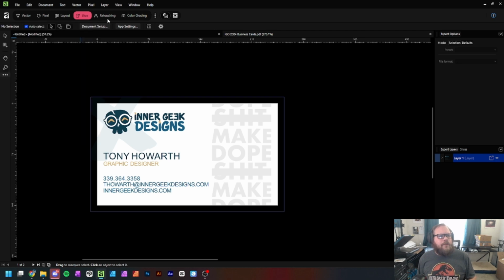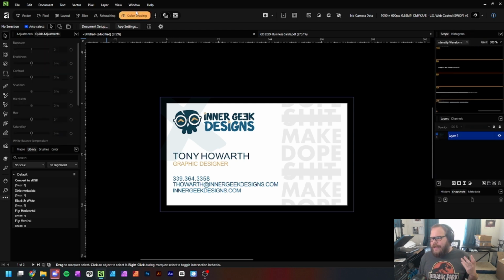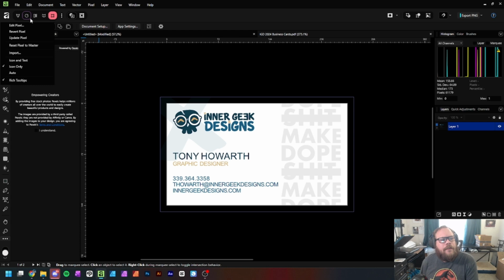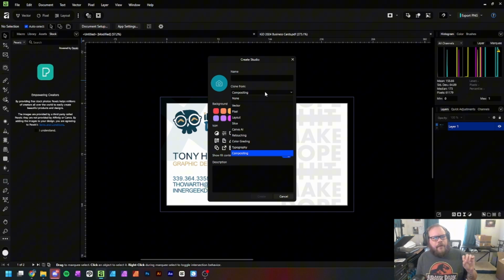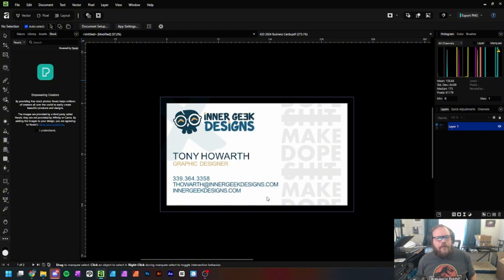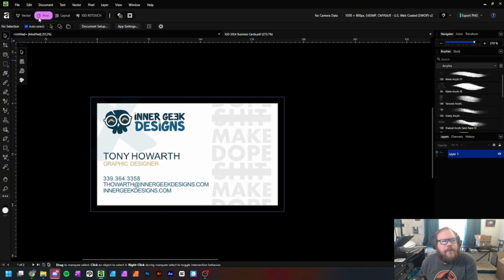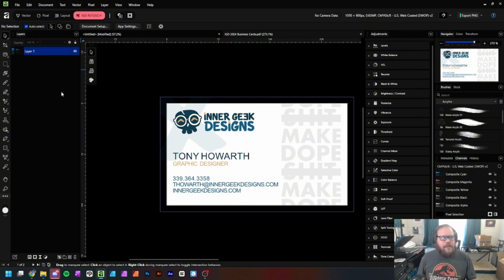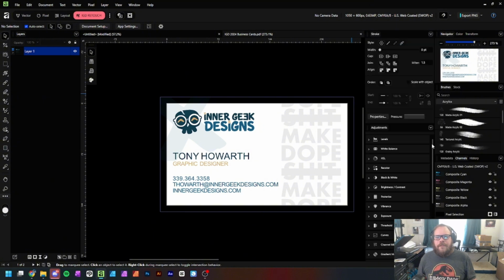What are Studios in Affinity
Affinity uses studios to allow you to switch from different work  flows  for vector, pixel, layout, and more. It  also give you the ability to make your own studios for your own work flow in Affinity. Learn about what studios are in Affinity and how to make your own custom studio with this video.